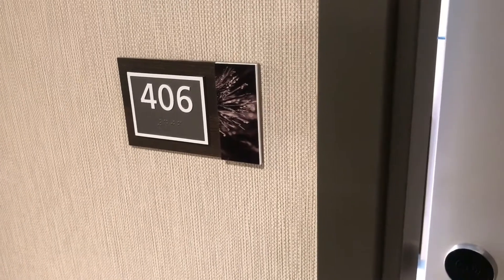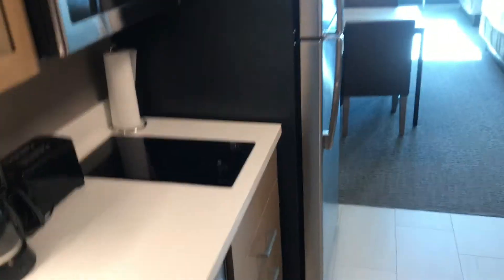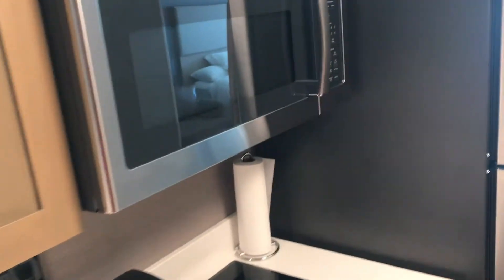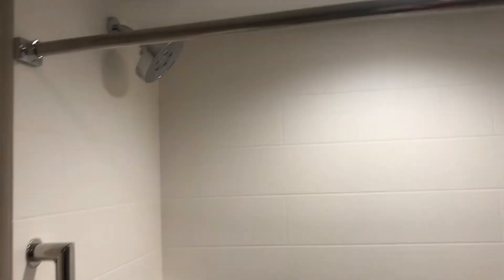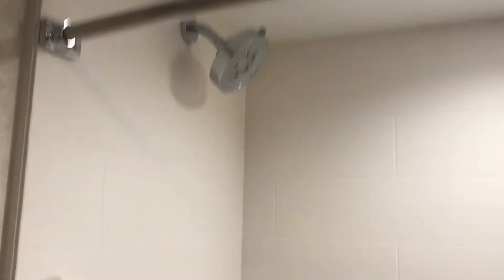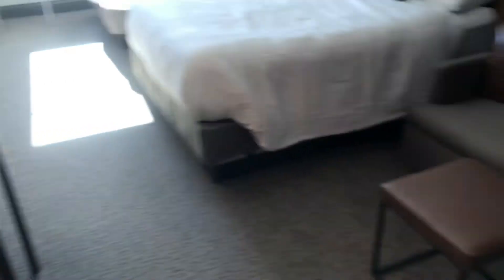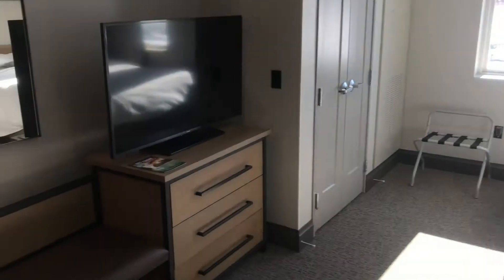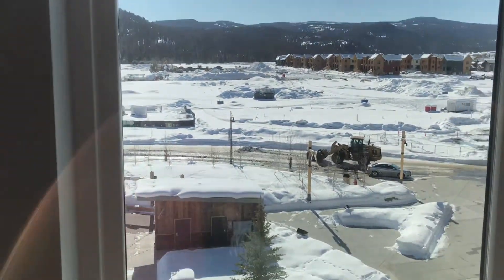Wilson Hotel and room review Residence Inn Marriott Hotel in Big Sky Montana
bigsky marriott travel We stayed at the Wilson Hotel Residence Inn Marriott Hotel in Big Sky Montana on our most recent snowboard trip. A very nice place to stay; it was only about 10-15 minutes from the mountain. The hotel was new with a large lobby. The room had about everything you would need, including a full kitchen.